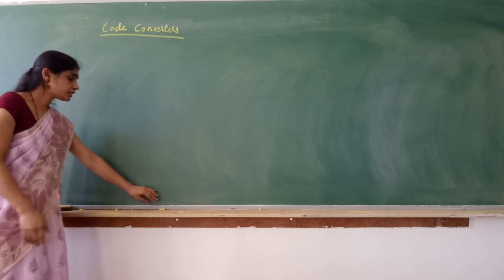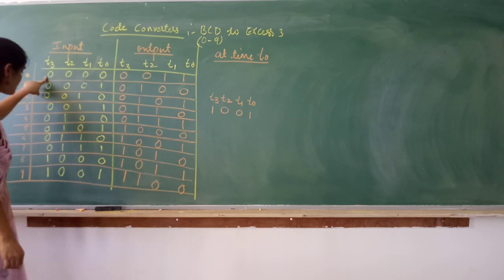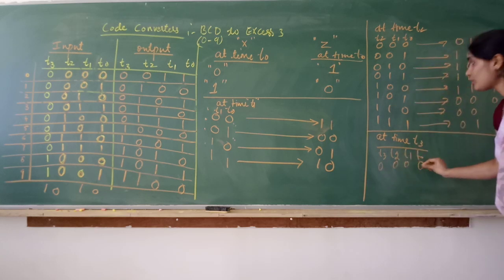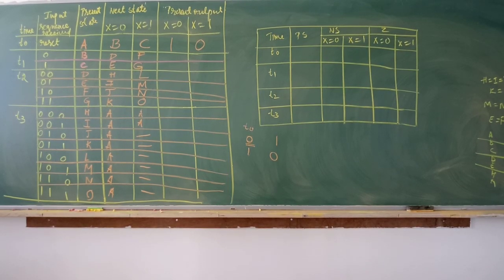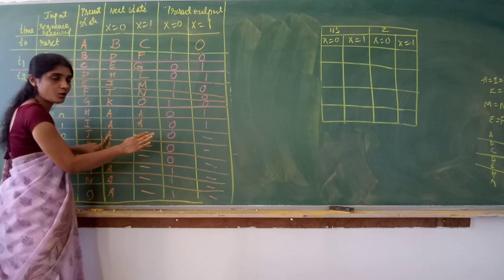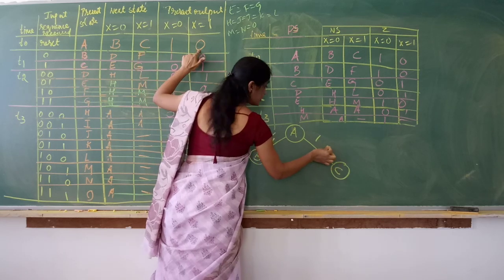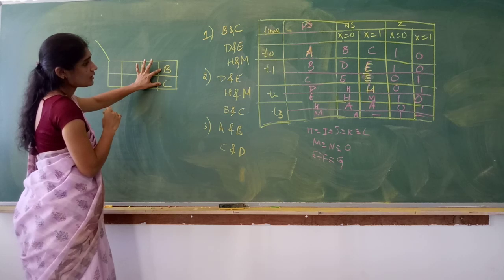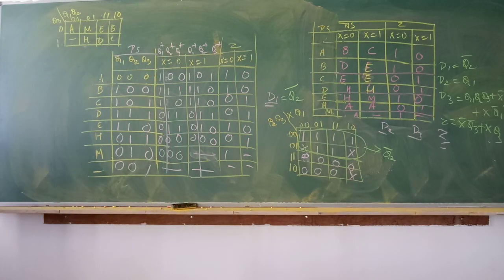Module5_Class1_Codeconverters